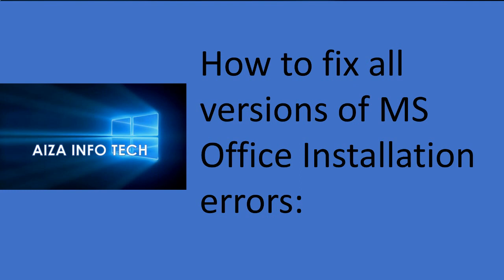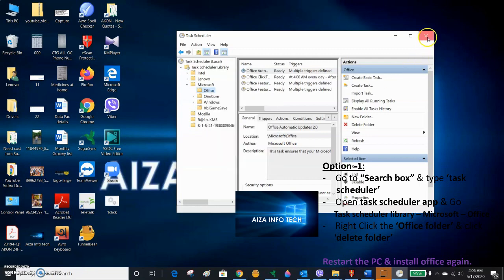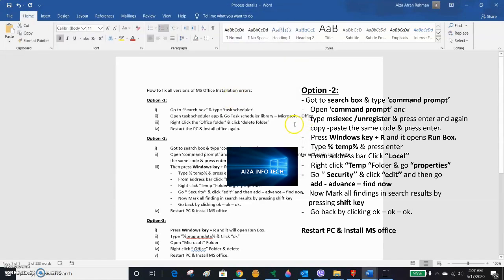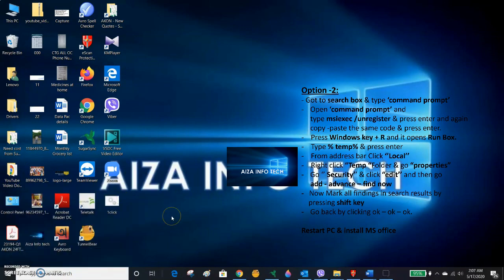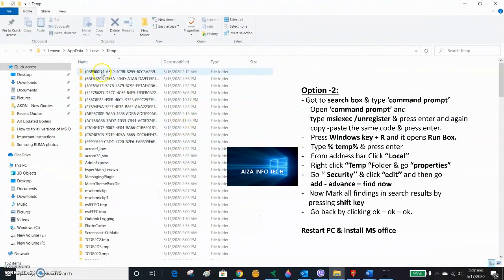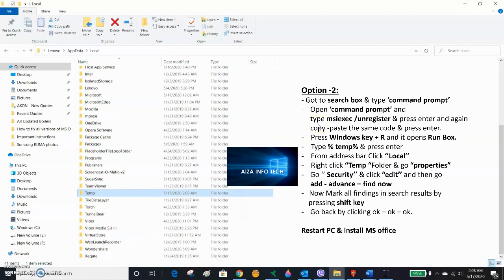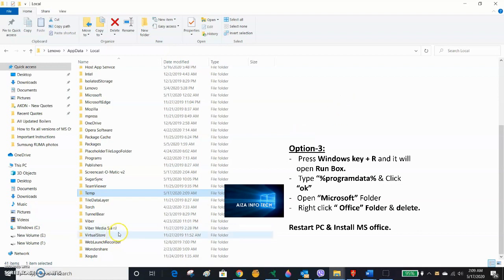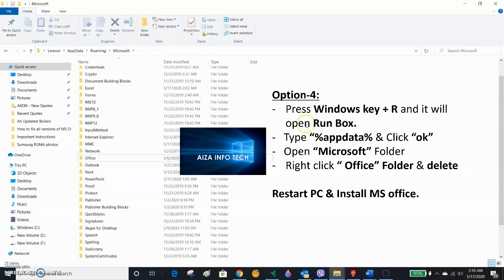How to Fix MS Office Installations errors for all Versions 2003 to 19.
How to fix all versions of MS Office Installation errors:
Option -1:
i) Go to “Search box” & type ‘task scheduler’
ii) Open task scheduler app & Go Task scheduler library – Microsoft – Office
iii) Right Click the ‘Office folder’ & click ‘delete folder’
iv) Restart the PC & install office again.
Option -2:
i) Got to search box & type ‘command prompt’
ii) Open ‘command prompt’ and type msiexec /unregister & press enter and again copy -paste the same code & press enter.
iii) Then press Windows key + R and it will open Run Box.
- Type % temp% & press enter
- From address bar Click ‘’Local’’
- Right click “Temp “Folder & go “properties”
- Go ‘’ Security’’ & click “edit’’ and then add – advance – find now
- Now Mark all finding in search results by pressing shift key
- Go back by clicking ok – ok – ok.
iv) Restart PC & install MS office
Option-3:
i) Press Windows key + R and it will open Run Box.
ii) Type “%programdata% & Click “ok”
iii) Open “Microsoft” Folder
iv) Right click “ Office” Folder & delete.
v) Restart PC & Install MS office.
Option-4:
ii) Type “%appdata% & Click “ok”